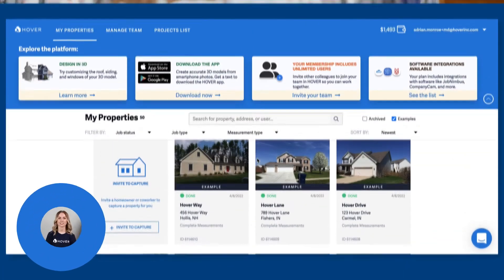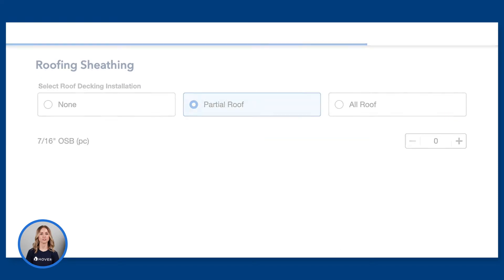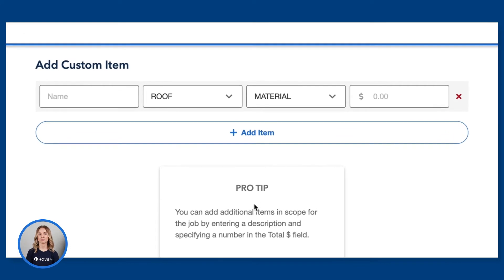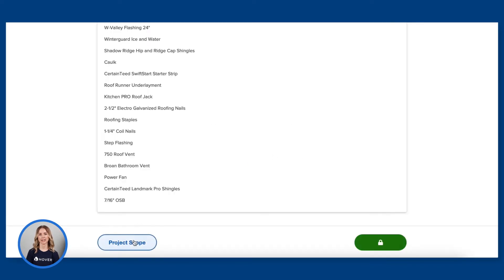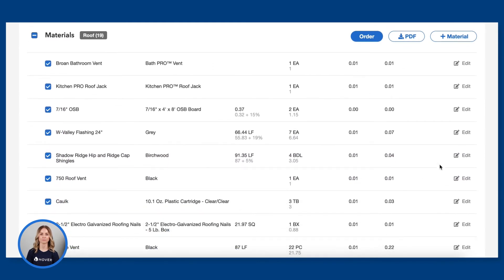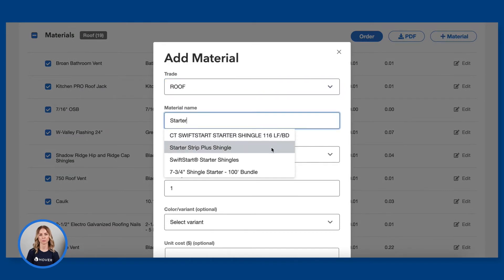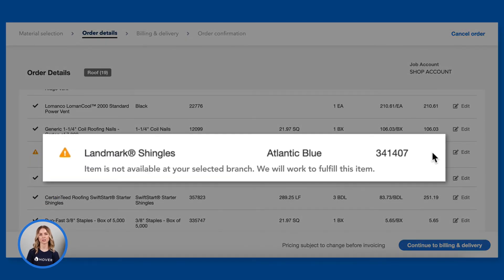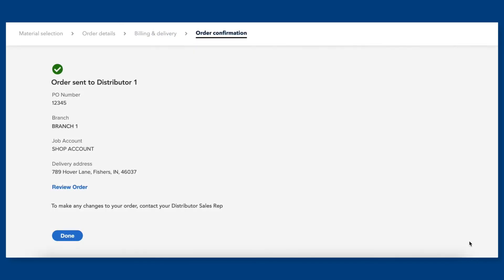How to place material orders with your suppliers in HOVER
With Direct Ordering, you can calculate and submit your roofing material orders in just minutes—all in one place. This demo video shows the step-by-step for how any HOVER customer with Direct Ordering enabled can prepare and place an order.